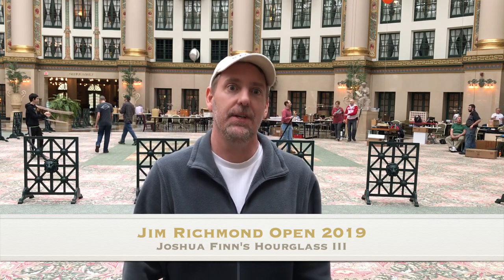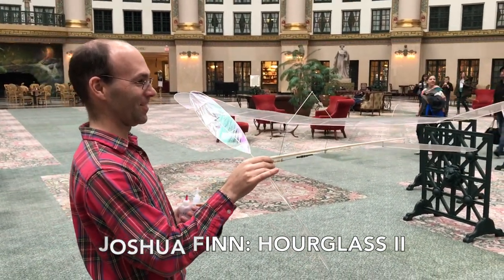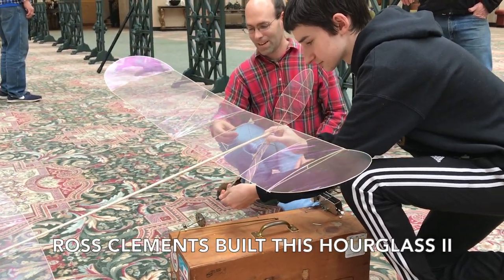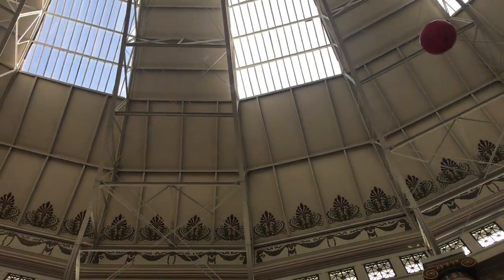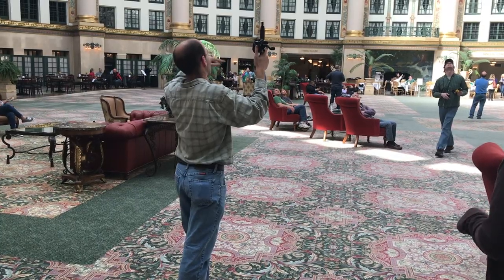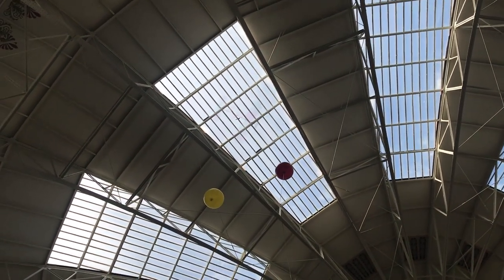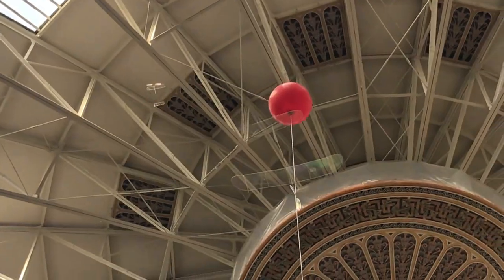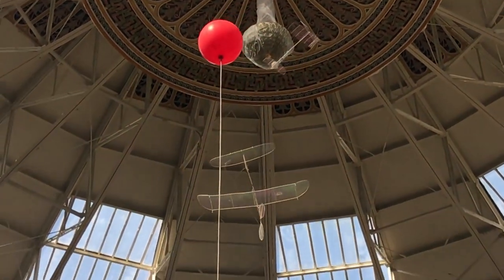Jim Richmond Open 2019 (feat. Joshua Finn's Hourglass III)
This giant rubber-powered airplane flies for more than 40 minutes!  No joke!  It is incredible!  This is the largest hand-launched stick airplane we have ever seen and it weighs only 3.4 grams!

Watch this video and see Josh fly his amazing airplane. It has a 5 foot (1.5 meter) wingspan and requires additional wire support to maintain its structural integrity!  The wires are so thin, you can't even see them.

This second annual event took place at the West Baden Springs Hotel in West Baden, Indiana on March 23rd-24th, 2019.  This contest is to honor a United States F1D indoor free flight world champion, Jim Richmond, and the event is sanctioned/hosted by AMA (Academy of Model Aeronautics.)

In our store we have Glider Kits, PDF Plans, and PowerUp 4.0 Airplanes:

Brad and Bruce are brothers-- just having some fun building, sharing, and watching free flight competitions while collaborating with friends.